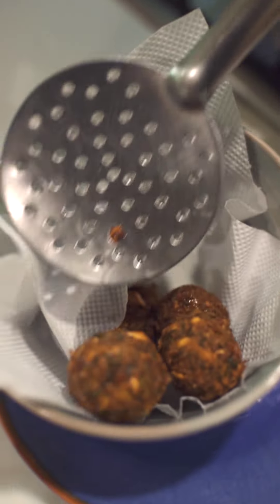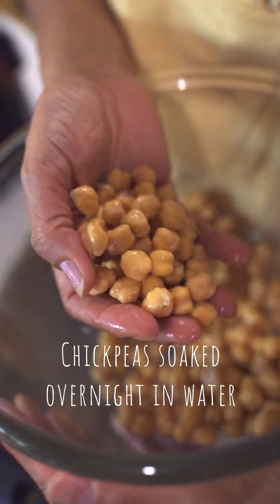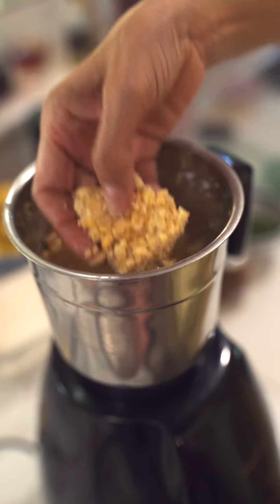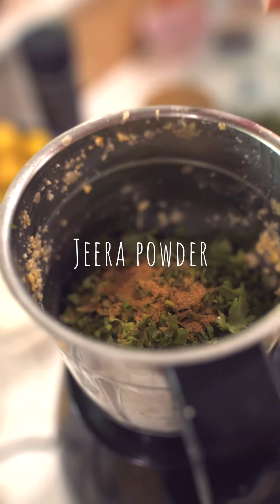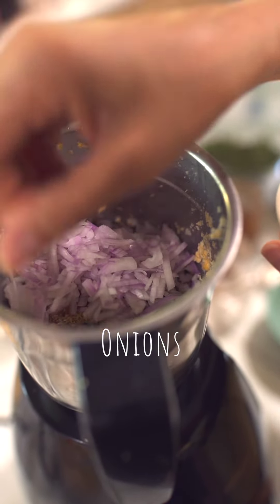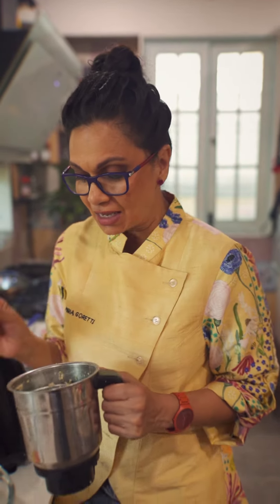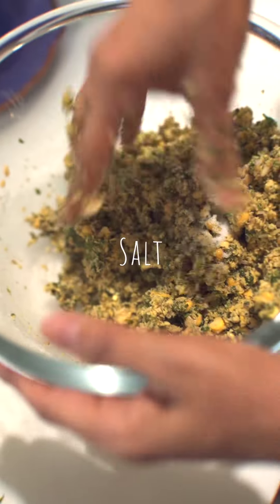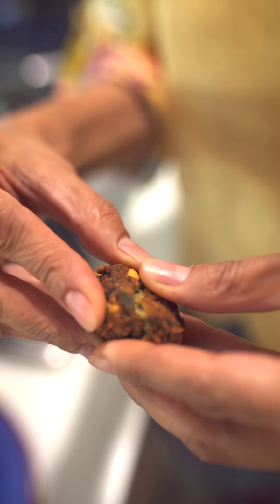FALAFEL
So this dish originated in Egypt where they used fava beans
It then spread to the Middle East and is made with Chick peas
It’s a very popular dish and is eaten either on its own with a tahini based sauce, or in a sandwich with pickles, sour cream and hummus ..
There are so many combinations you can make with this yummy flavour ball

Please let me know what you think about this recipe ..
It’s such a crowd pleaser ..
I love to just to eat with a sour cream fresh herb dip ..
The only thing is ..
Prep it in advance .,
And cook it before you serve ..